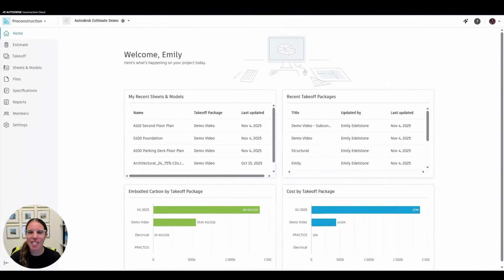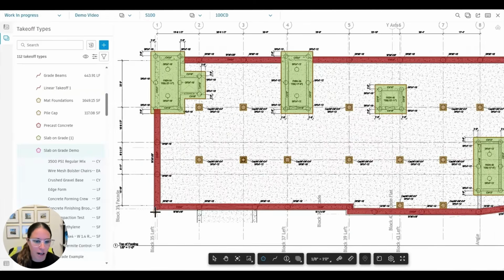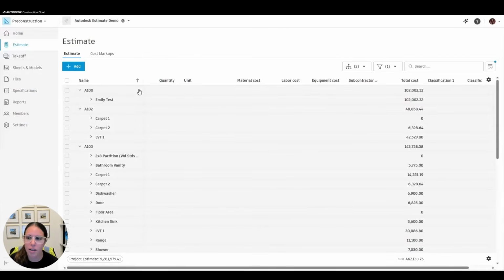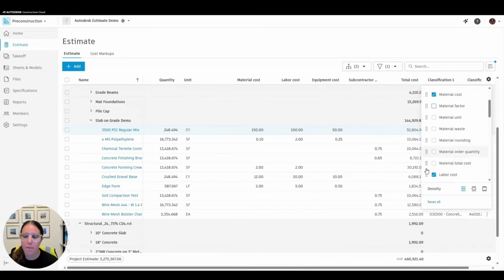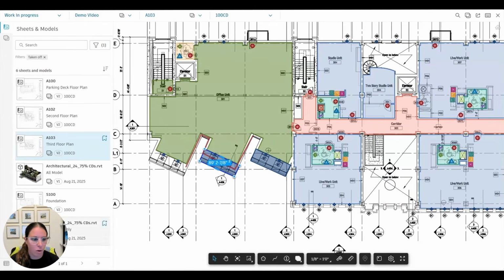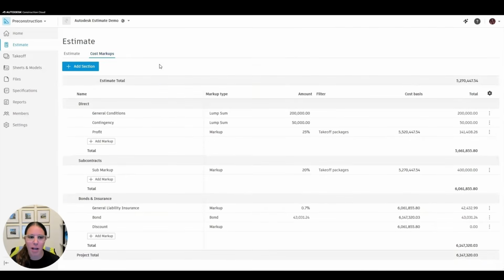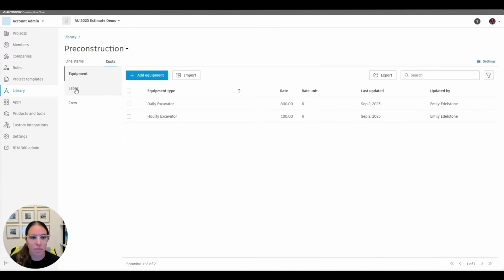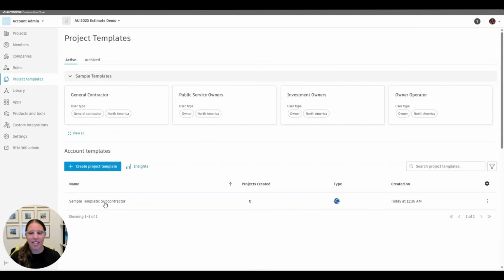Autodesk Estimate Demo: Preconstruction Changed for Good!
Transform the way you estimate! In this video, I walk through how Autodesk Estimate helps preconstruction teams cut bid time, reduce risk, and finally streamline the takeoff-to-cost workflow…all in one connected platform.

If you’re in preconstruction, estimating, or BIM/VDC, this walkthrough will show you how to move away from spreadsheets and siloed tools… and into a faster, smarter, model-connected estimating workflow.

00:38 ACC Navigation Overview
01:12 Takeoff Demonstration
05:10 Pushing Quantities to Estimate and Working with Estimates
10:24 Updating Takeoff Quantities and Estimate
13:52 Cost Markups Review
15:48 Account Library
19:11 Project Templates

✔️ How to automate takeoff from 2D + 3D
✔️ How to reduce bid time from days to hours
✔️ How connected cost data improves accuracy
✔️ Why more teams are moving to cloud-based estimating
✔️ How Autodesk Estimate fits into Autodesk Construction Cloud

 • Estimators
 • Preconstruction managers
 • BIM/VDC specialists
 • General contractors
 • Subs who want faster, more accurate bids
 • Anyone evaluating cost estimating software

I’m Emily, I’m a construction expert at Autodesk and create content about construction technology, BIM, and workflows that help teams work smarter.
Follow me for more demos, tips, and deep dives.

What’s the biggest pain point in your estimating workflow?
I’ll create follow-up videos based on what you struggle with most.